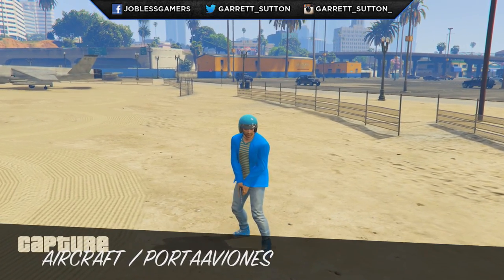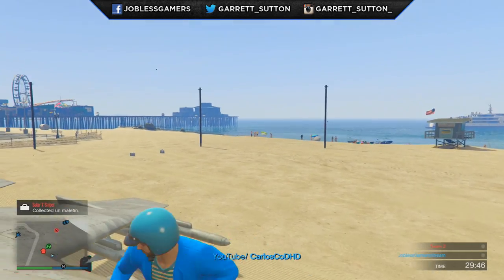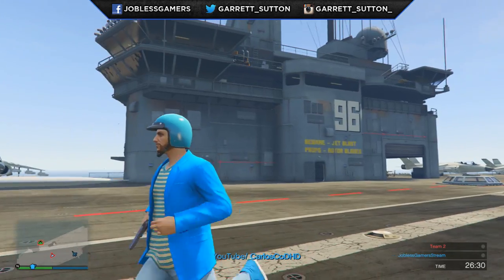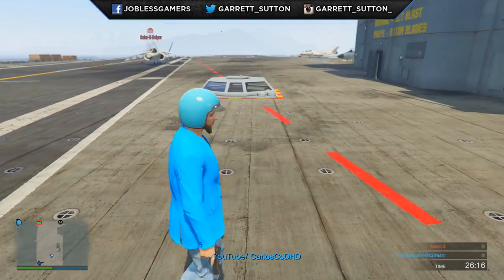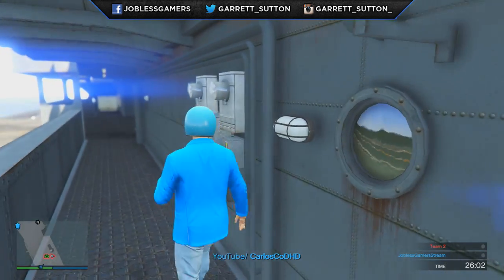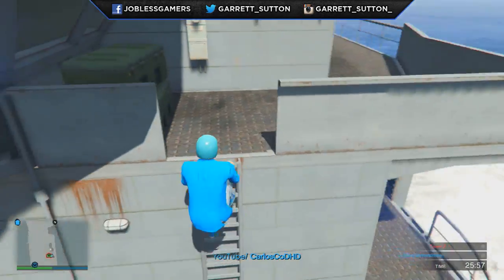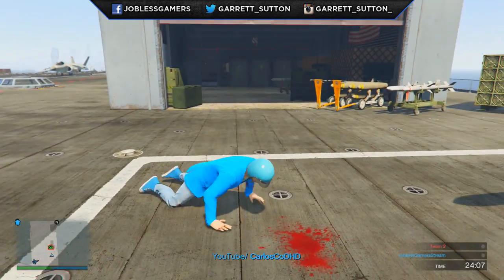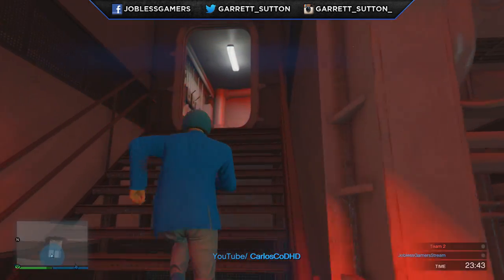GTA 5 Heist - How to Access the Aircraft Carrier! Hydra Aircraft Carrier SHOULD BE IN FREEMODE!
GTA 5 Heist DLC with the Aircraft Carrier and Hydra! The Hydra is obtainable by completing the Humane jobs mission 3.